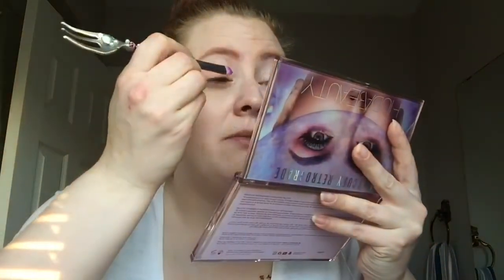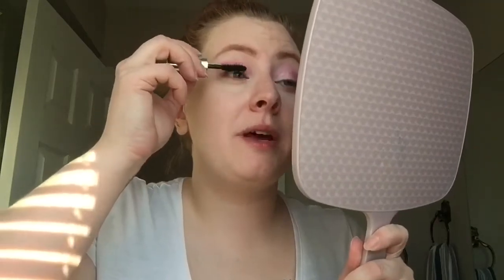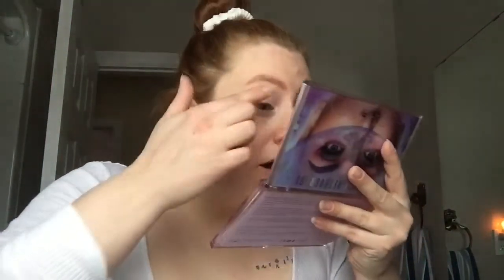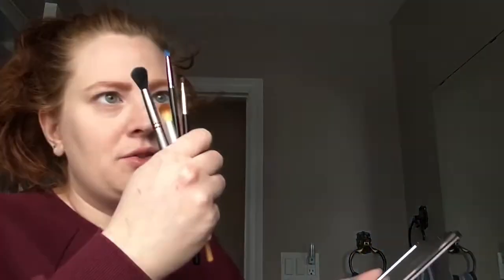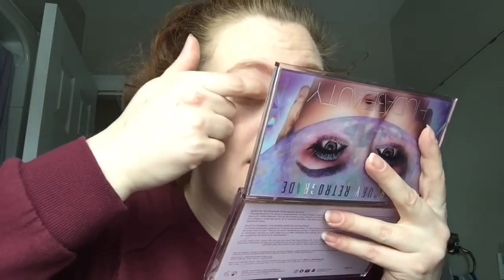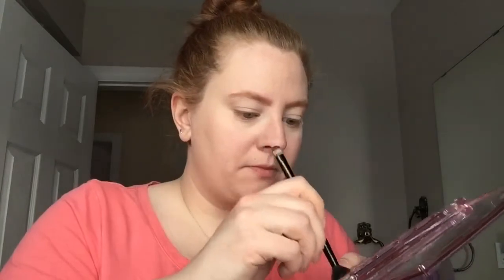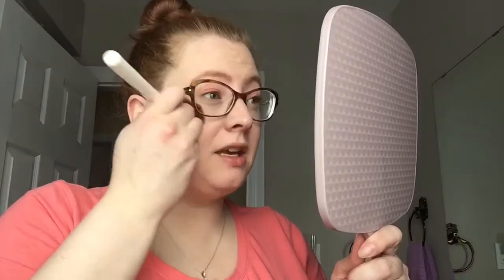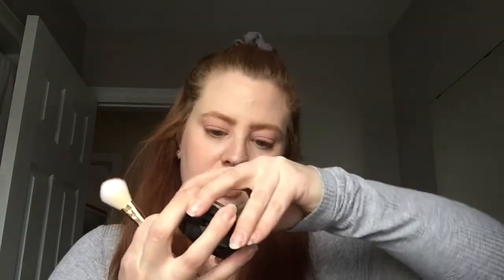Five Days Of Mercury Retrograde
Five days using only the new Huda Beauty palette